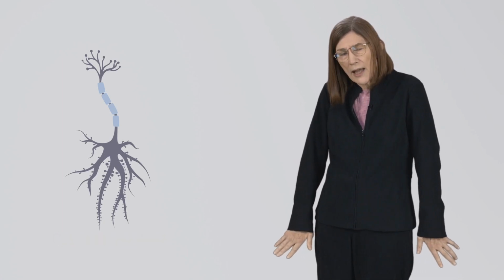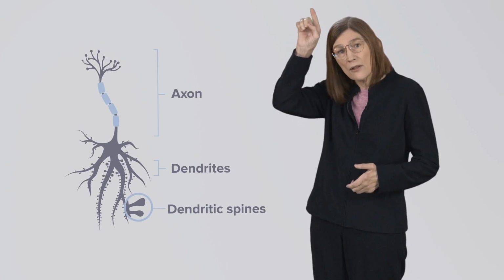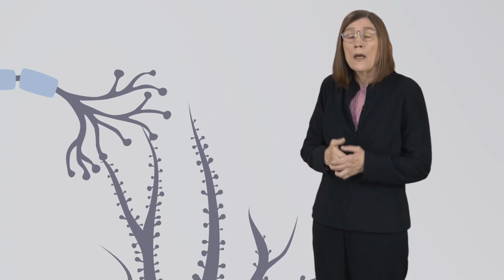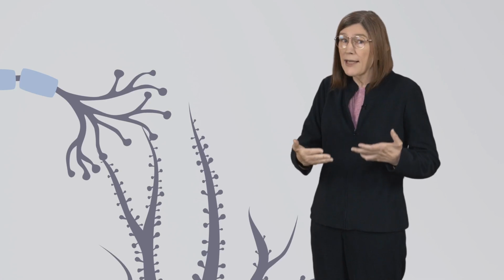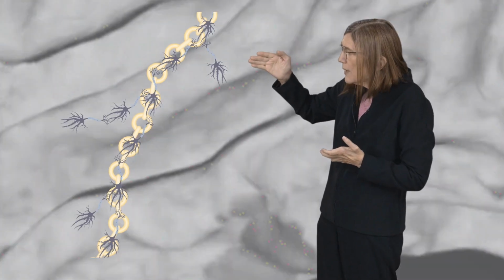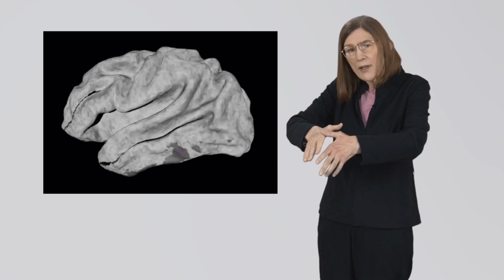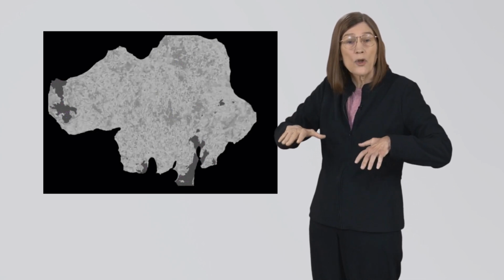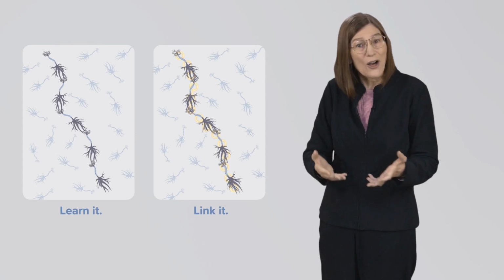Learn it! Link it! - Neuroscience of Learning | Lecturio Medical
► Learning objectives:
- Define the fundamental building blocks of the brain for learning
- Describe the neurological process that happens in the brain during learning
- State why it is important to repeat and practice learned knowledge

► Effective learning strategies are supported by neuroscience. Professor Barbara Oakley, Ph.D, describes the neuroscientific basis of learning in terms that are accessible to all learners. Prof. Oakley explains how the brain learns new material and, perhaps more importantly, the learning strategies that are supported by neuroscience for using the brain’s pathways to create durable and lasting learning.

► LECTURIO is your single-point resource for medical school: Study for your classes, USMLE Step 1, USMLE Step 2, MCAT or MBBS with video lectures by world-class professors, recall & USMLE-style questions and textbook articles.